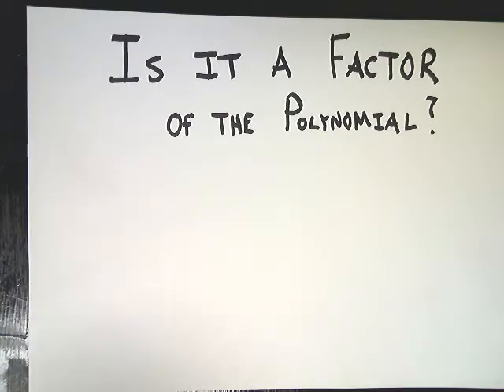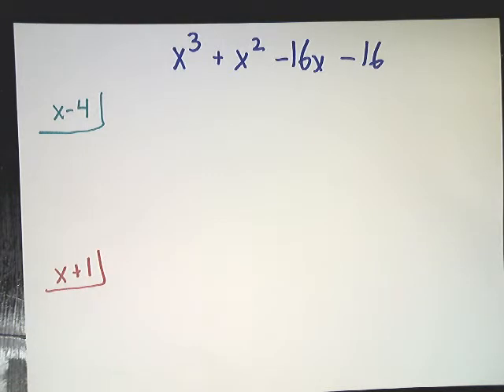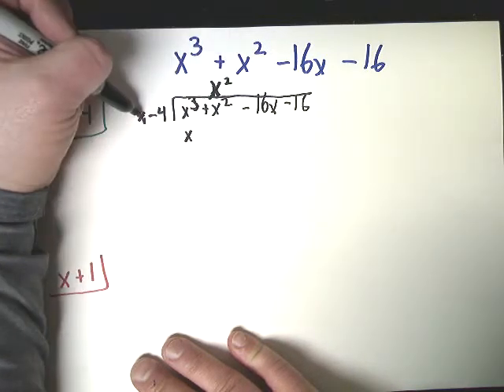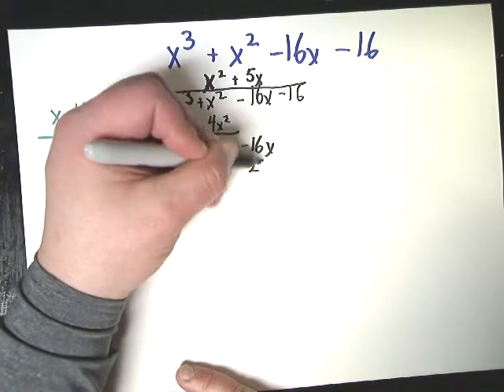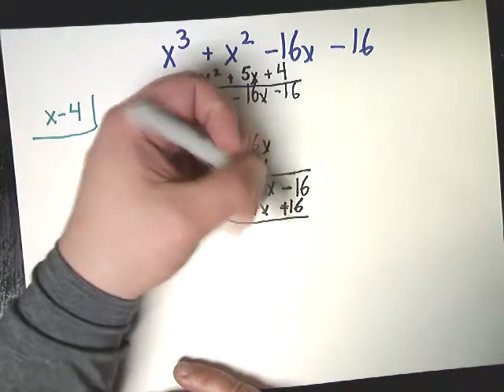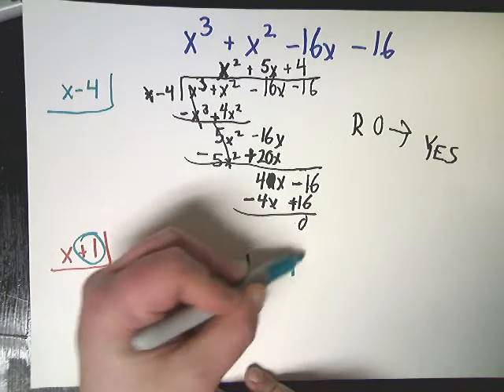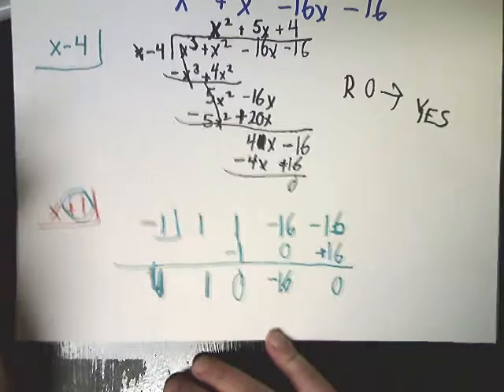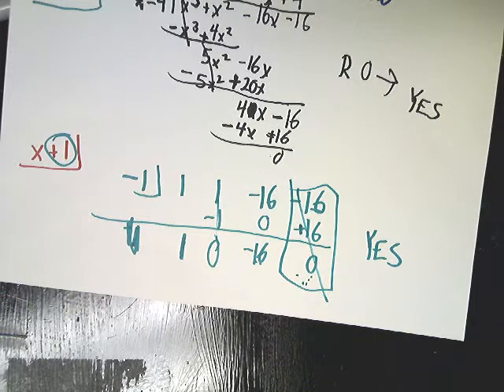Polynomials - Is it a Factor of the Polynomial?